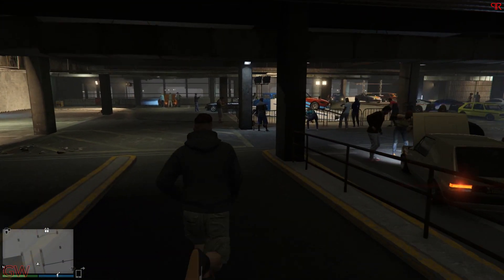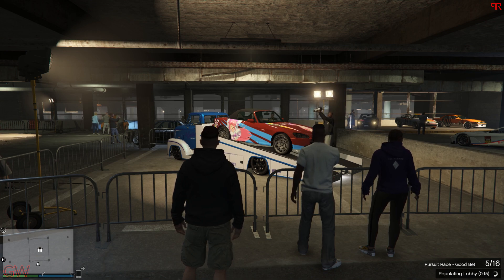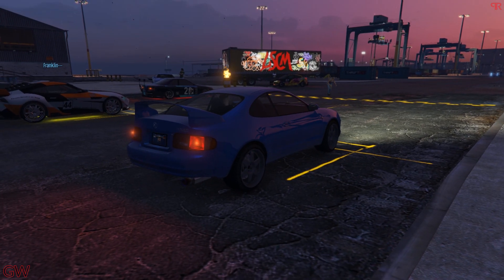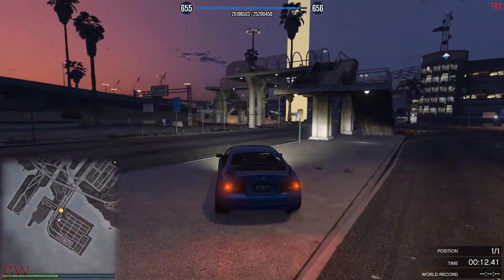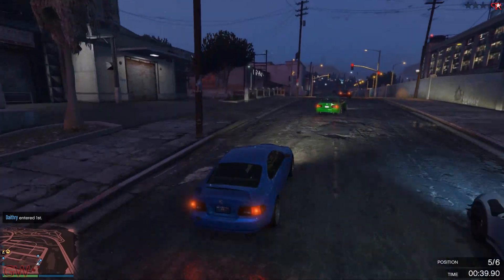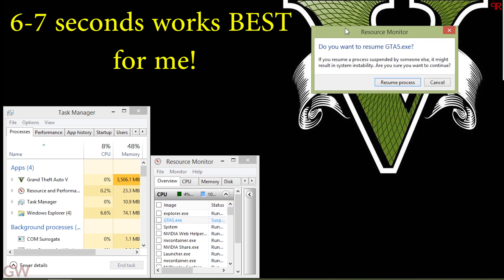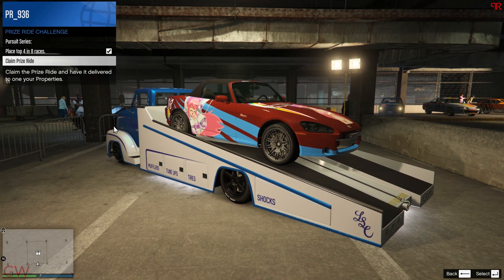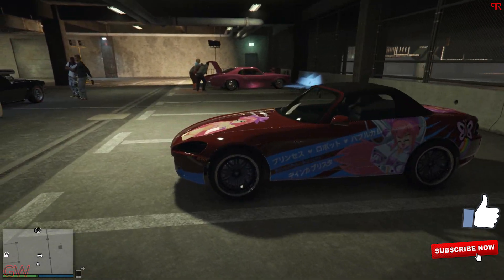How to WIN Prize Ride Challenge Car in LS Car Meet - FAST & EASY way to WIN & CLAIM Car ! 21-10-2021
How to Win the Show Car in LS Car Meet !! 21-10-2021
The EASIEST FASTEST & BEST way to UNLOCK & WIN Prize Ride Challenge !!

Simple guide on how to quickly go about winning races and unlocking / winning the new Prize Ride Challenge Car in the Car meet area. You need to complete a given set of challenges to unlock the car to be able to claim. So this simple guide will help you to do that. Completing this gives you a free car !!
Fastest & Easiest way to WIN Prize Ride Challenge car Vapid Dominator ASP.
How to get the Prize Ride / How to do / How to claim / How to win / How to complete / How to Claim

Los Santos Tuners DLC - GTA 5 Online 2021